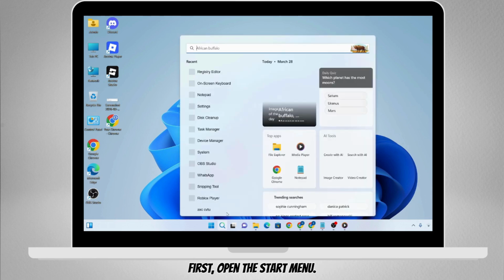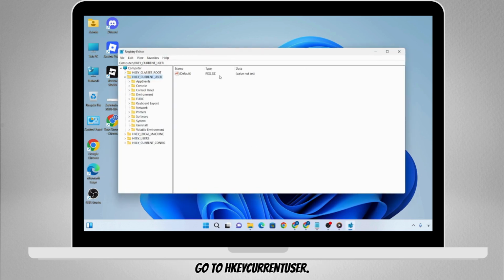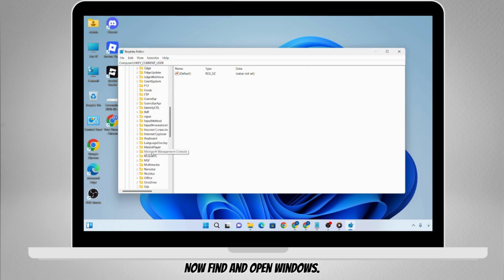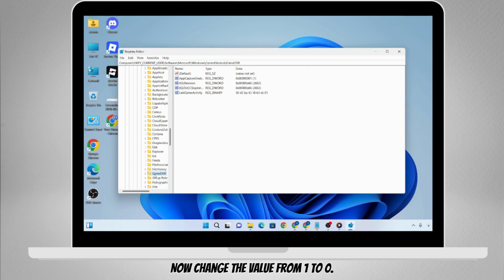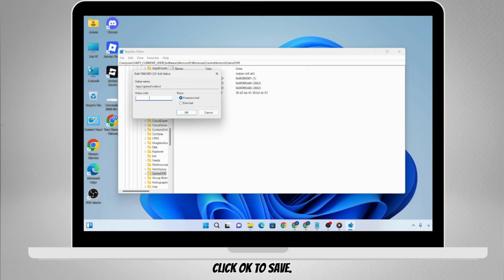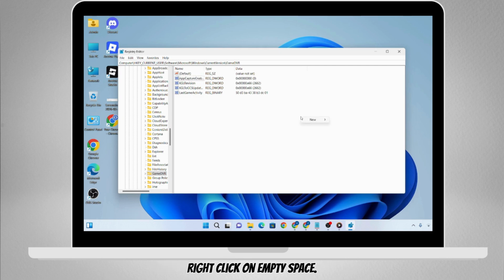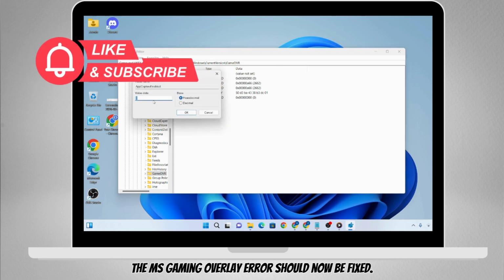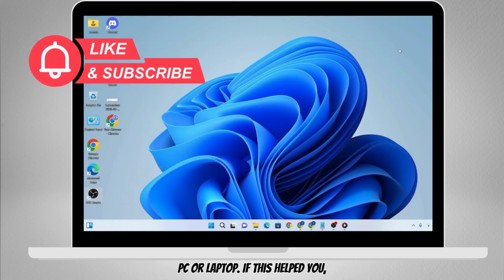How to Fix MS Gaming Overlay Error on PC | Xbox Game Bar Not Working Fix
🎮⚠️ In this Windows guide, I’ll show you how to fix the MS Gaming Overlay error and get Xbox Game Bar working again on your PC. If you see the “You’ll need a new app to open this ms-gamingoverlay” message, this step by step tutorial will help you solve it quickly.

🎯 What You’ll Learn:
✅ How to fix MS Gaming Overlay error on Windows.
✅ How to restore Xbox Game Bar on your PC.
✅ Common reasons why Xbox Game Bar is not working.
✅ Extra tips to enable gaming features without issues.

Watch till the end to fix the MS Gaming Overlay error and use Xbox Game Bar normally again.